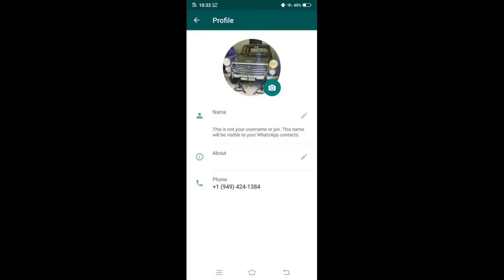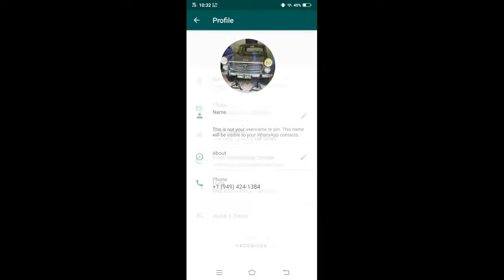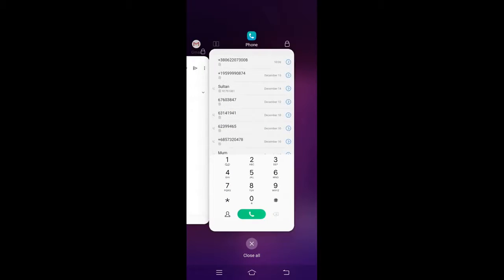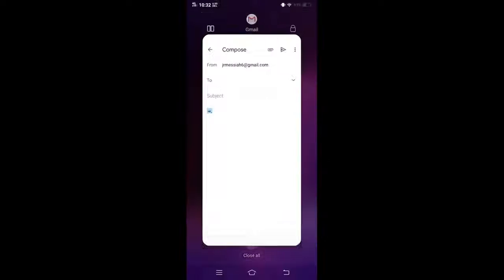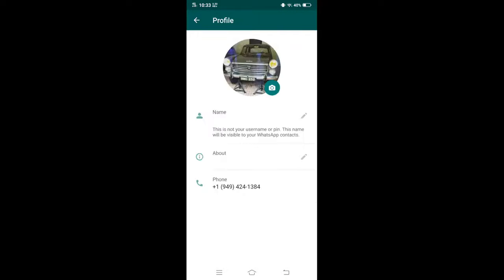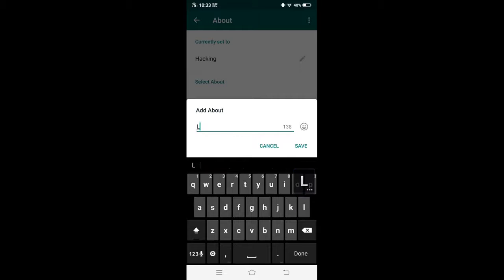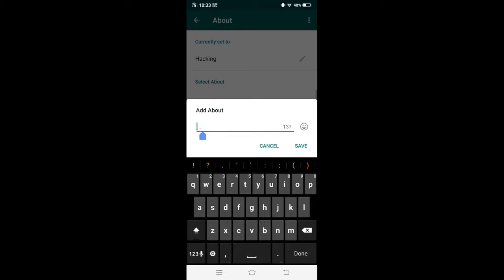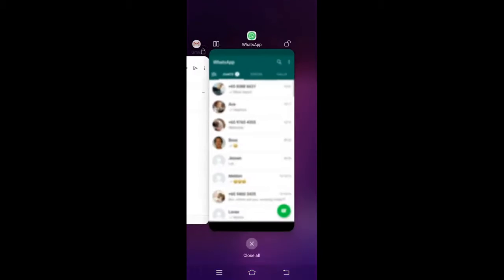WhatsApp: How To Make Your Name & Status Invisible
A short explanation on how to make your Whatsapp name & status invisible/blank.

Symbol : ⇨ ຸ